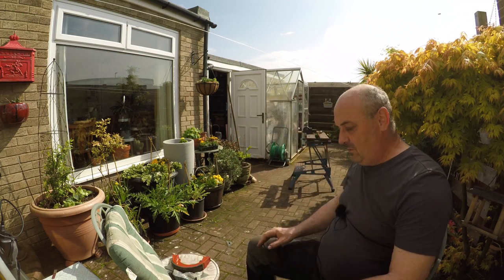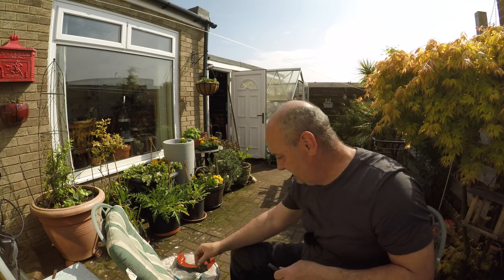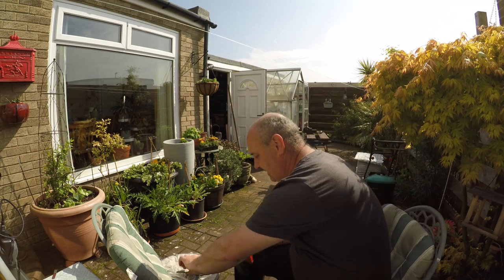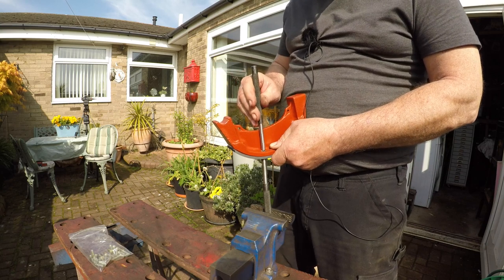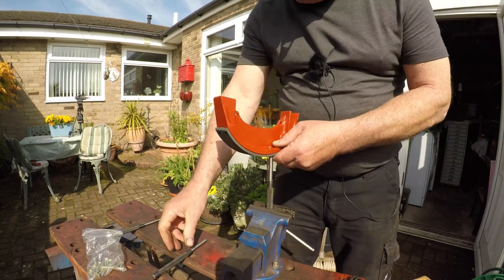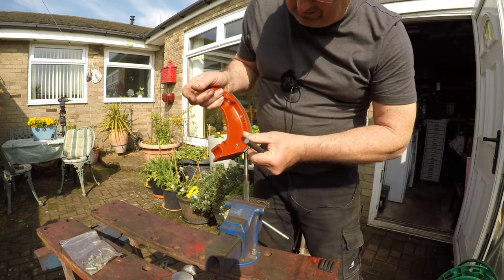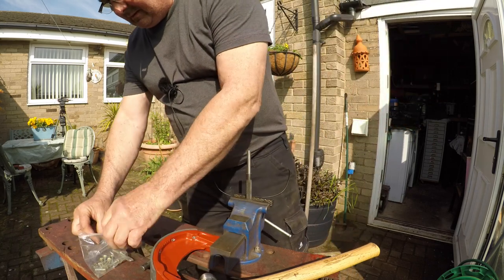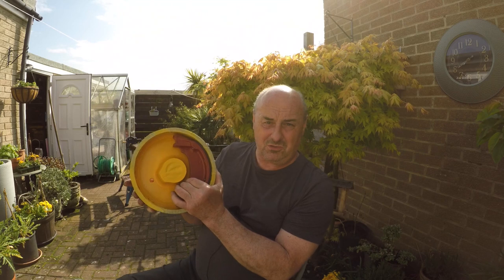Re-lining Db990 Selectamatic brake shoes #62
We've had the kit nearly a year so it's time to get the job done, we need to re-line the brakes so once we've got the final drives rebuilt we can move forward.